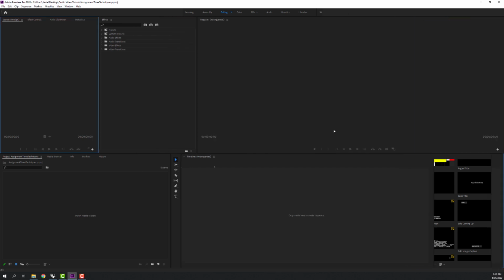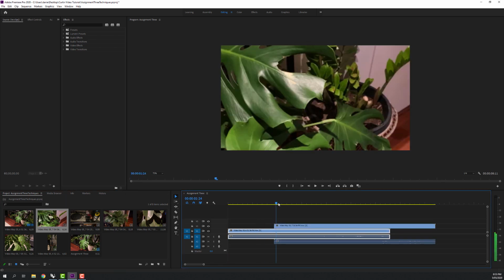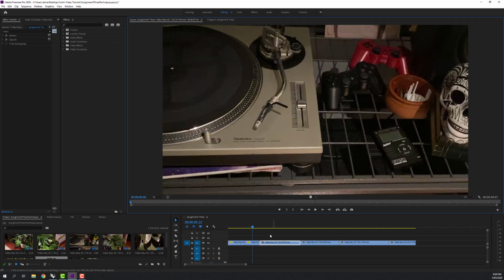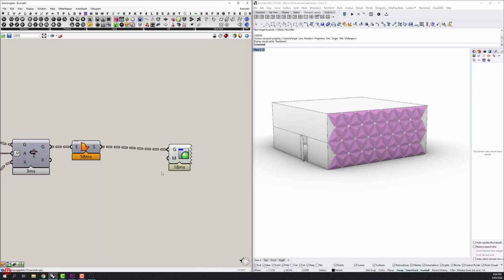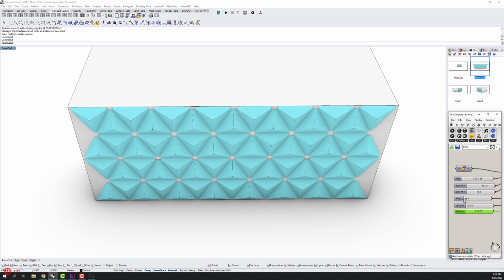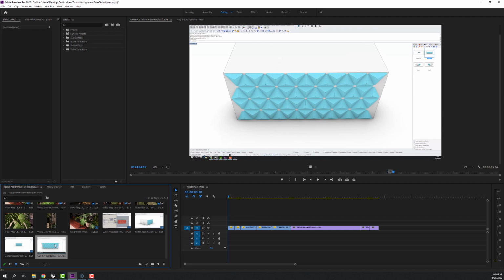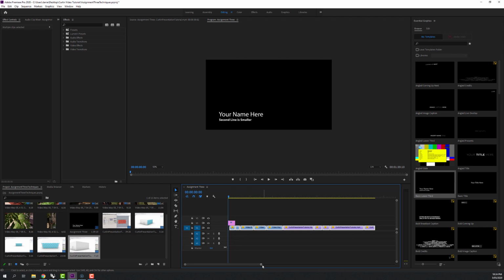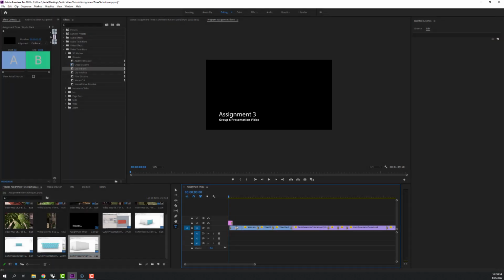Assignment Three Video Presentation Tutorial | ARCT5007 - CURTIN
Follow the link below to read our blog posts